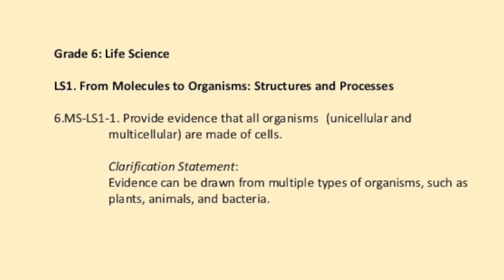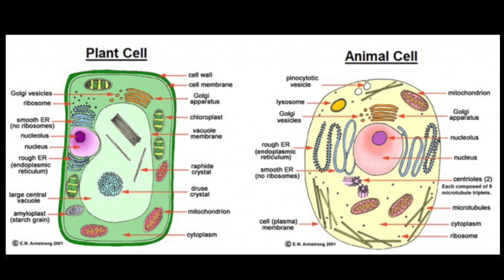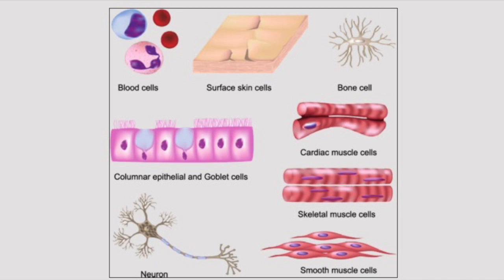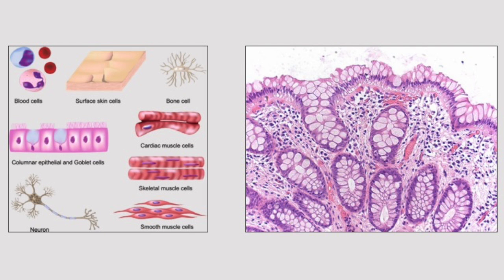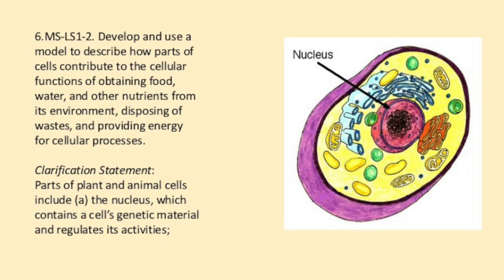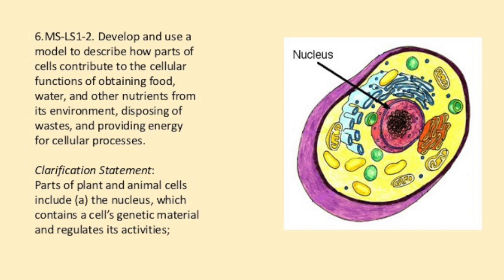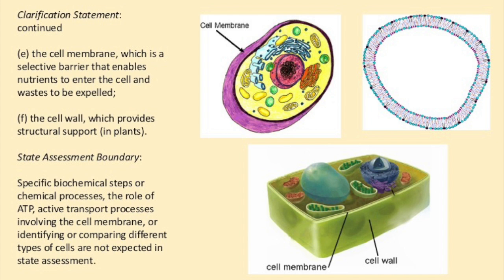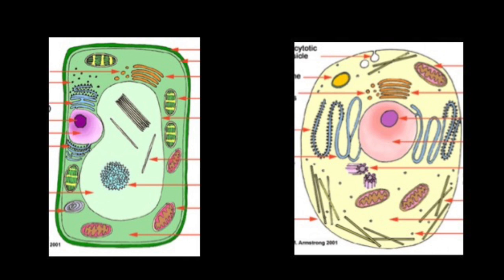Sci Matters Gr 6 Unit 7 (Cells)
This video will help grade 6 teachers understand the details in the new 6th grade standards for "cells" and also introduces "visual thinking strategies" when using diagrams and models.